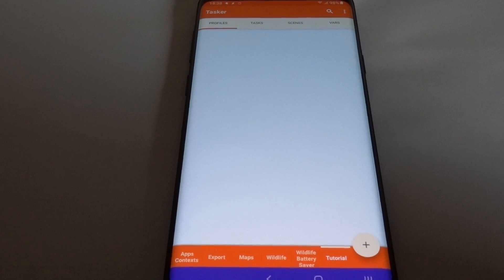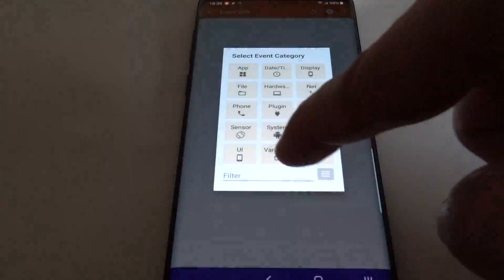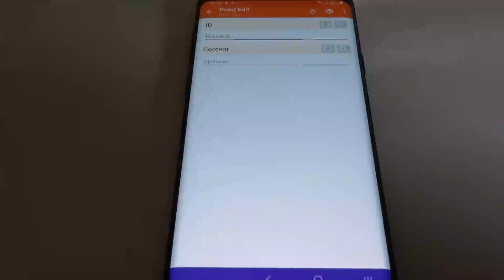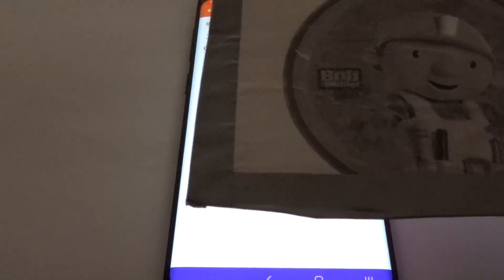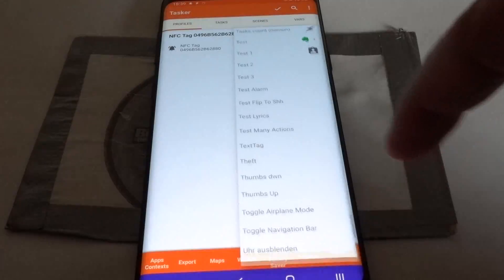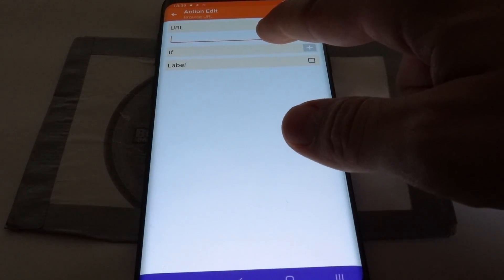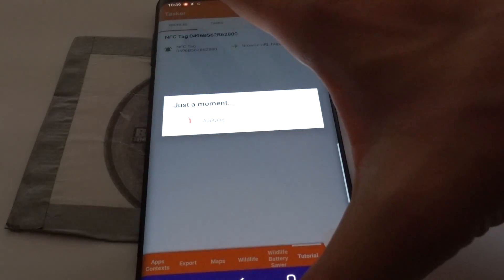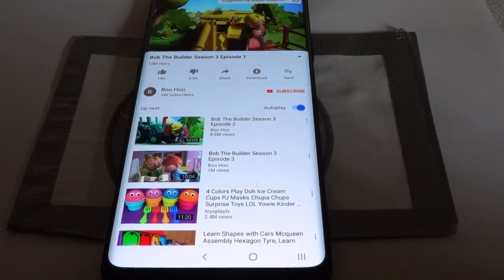Tasker - React To NFC Tag